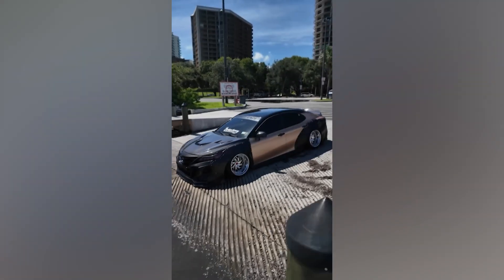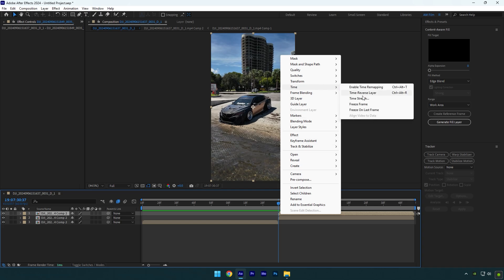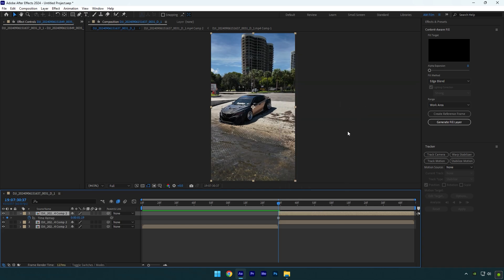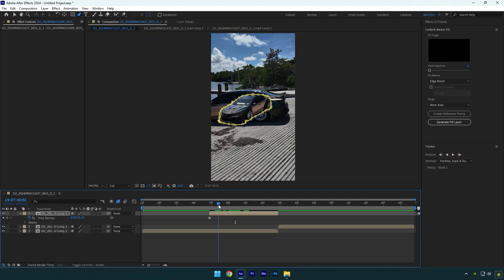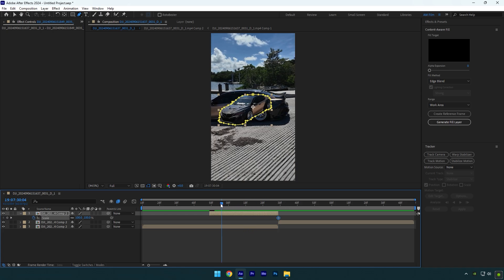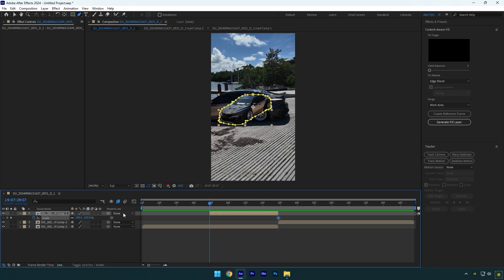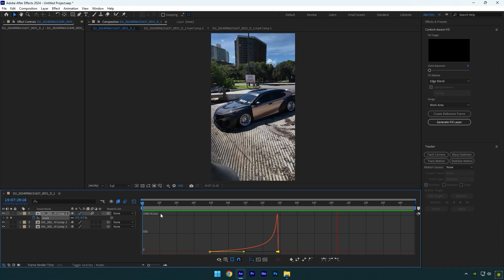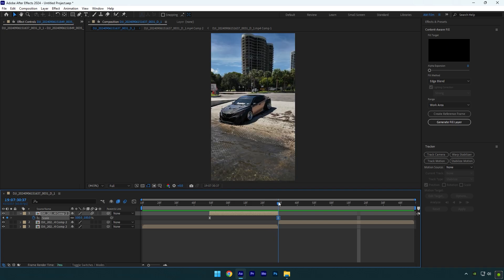Car Pop Out Effect in After Effects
In this tutorial I will show you how to make a car pop out effect in Adobe After Effects

CPU: i5-12400F
GPU: GeForce RTX3050 VENTUS 8GB
RAM: Kingston FURY Beast 32GB